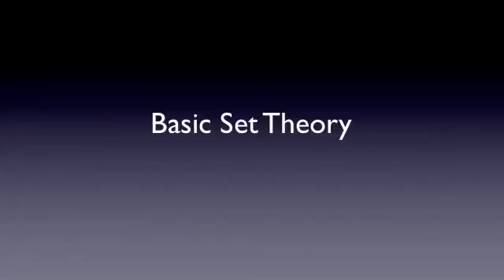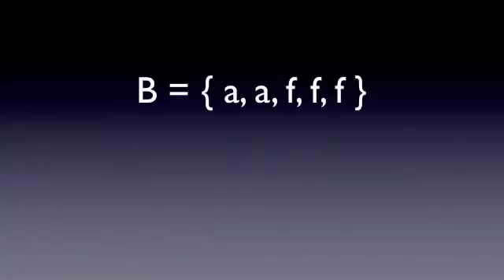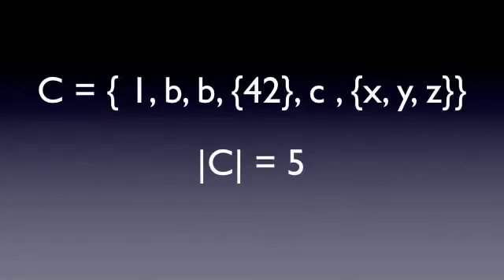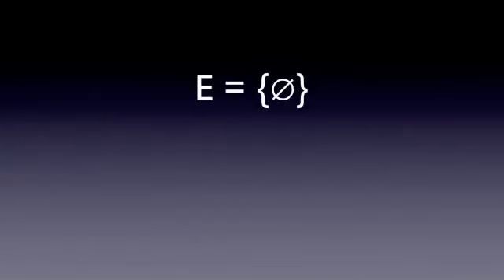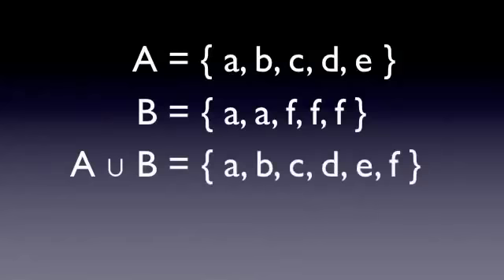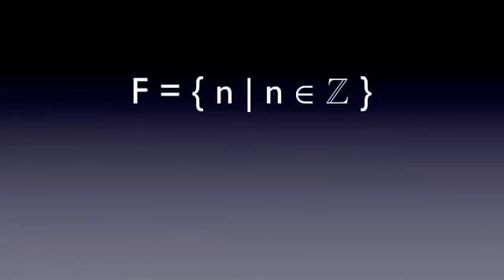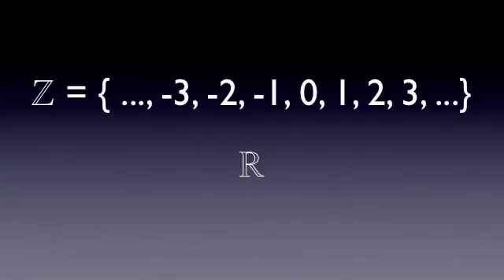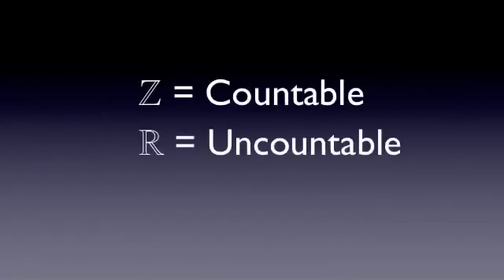Basic Set Theory, Part 5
Basic Set Theory
Part 5 - Cardinality